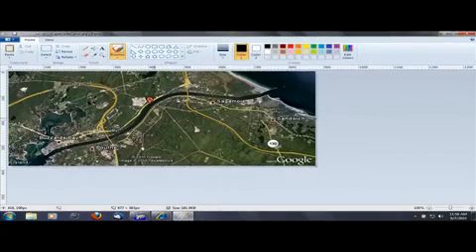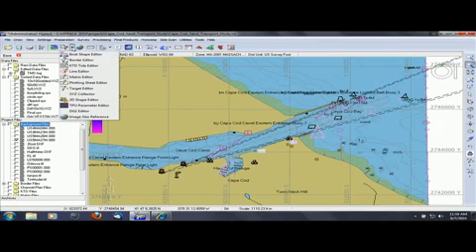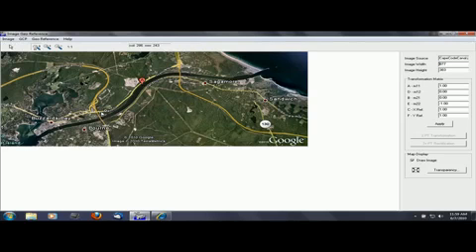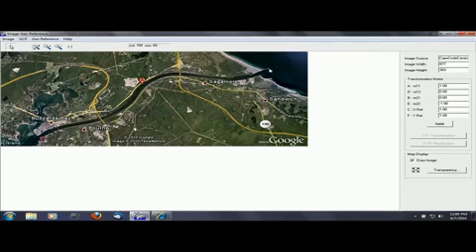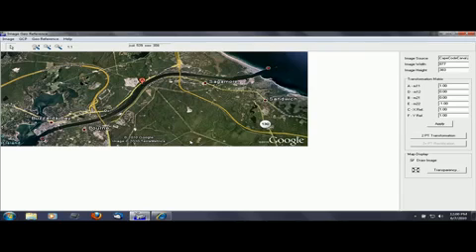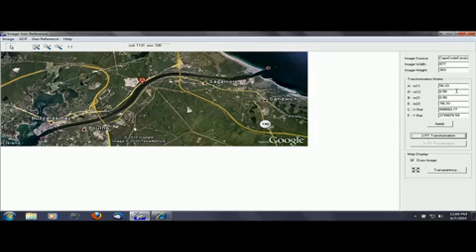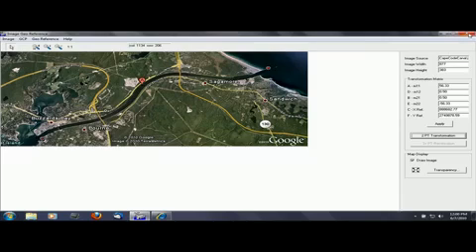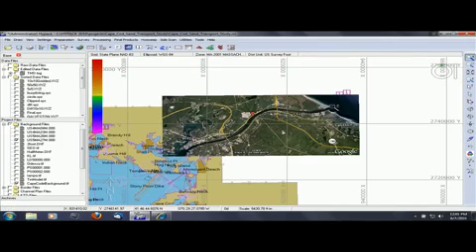HYPACK Geo Referencing an Image